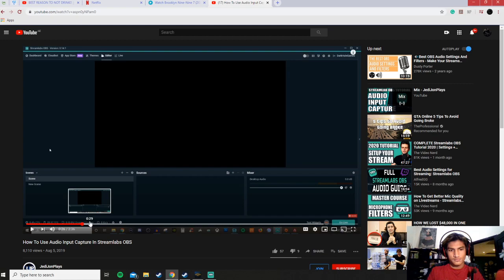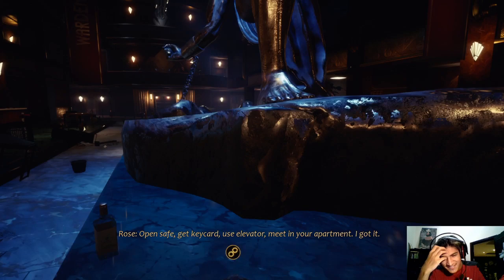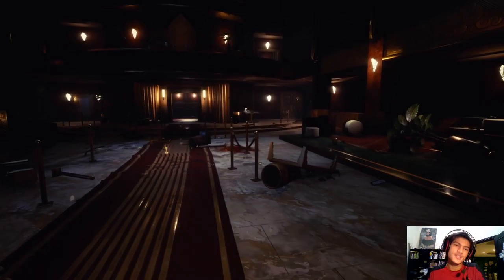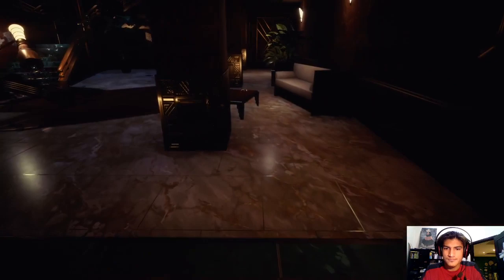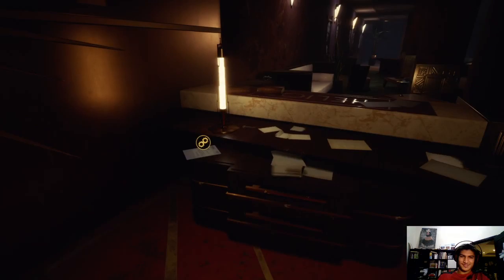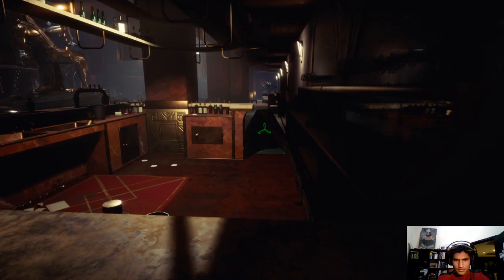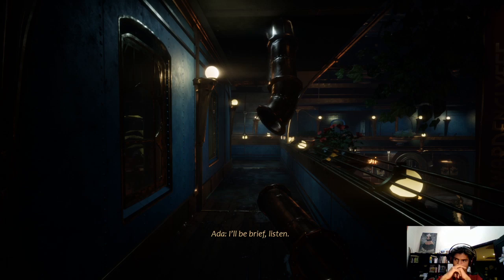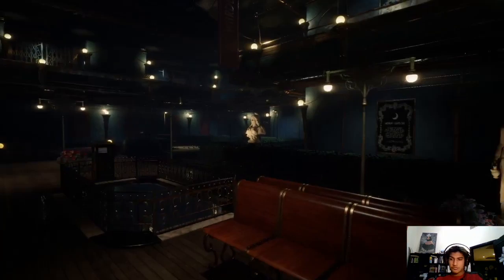Waleed Marjan Live Stream